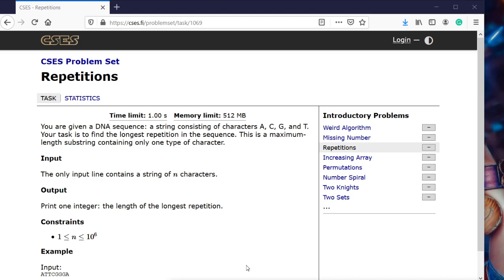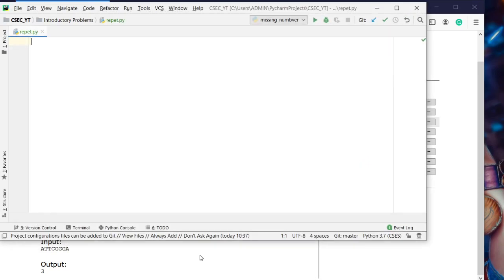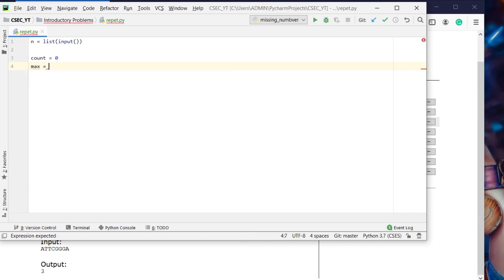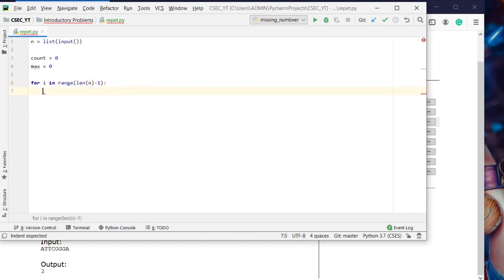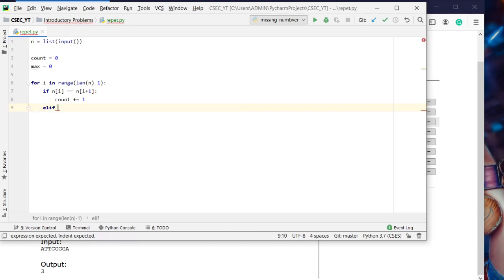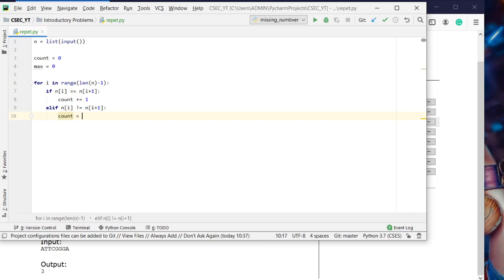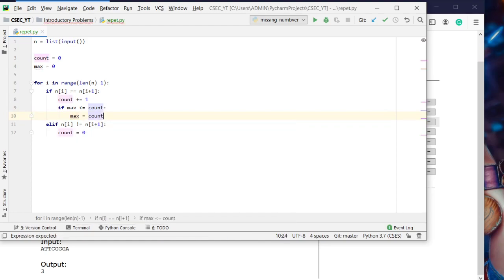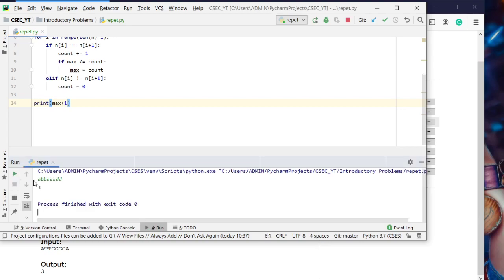PYTHON Repetitions - CSES Introductory Problems #3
You are given a DNA sequence: a string consisting of characters A, C, G, and T. Your task is to find the longest repetition in the sequence. This is a maximum-length substring containing only one type of character.

Input

The only input line contains a string of n characters.

Output

Print one integer: the length of the longest repetition.

Constraints

    1≤n≤106

Example

Input:
ATTCGGGA

Output:
3